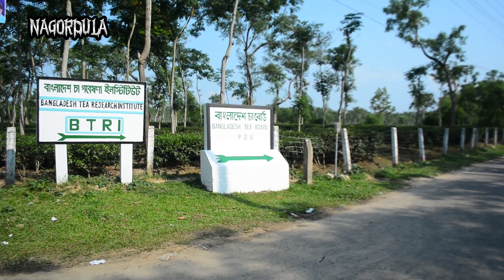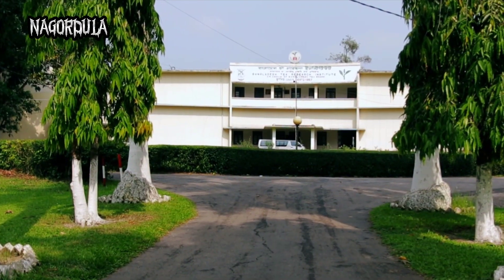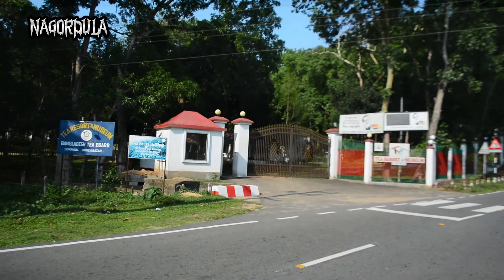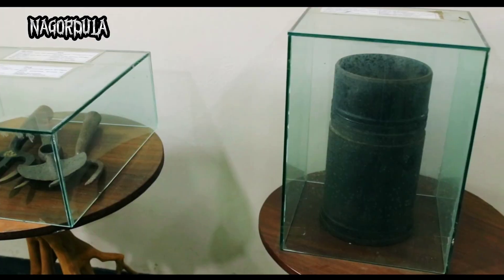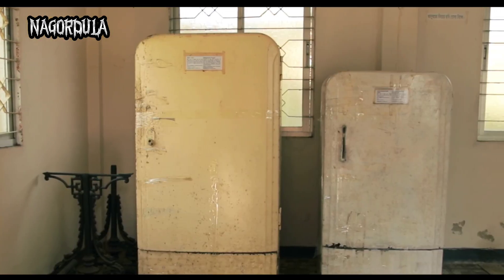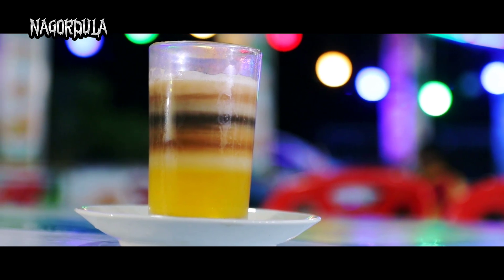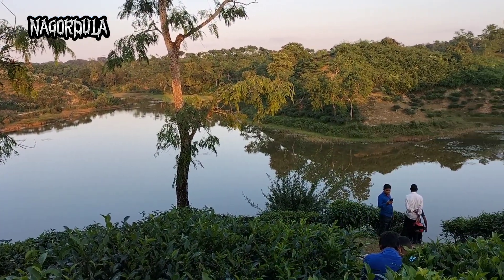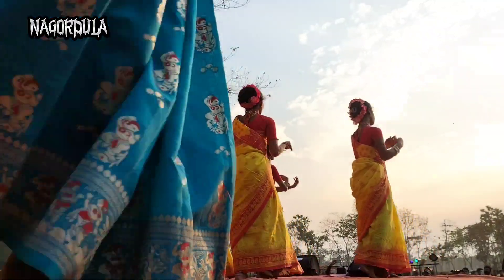SRIMANGAL IS THE CAPITAL OF TEA | Tea Museum - Tea Board | DINSTON CEMETERY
Srimangal is the capital of tea

video- shimul Tarafder
voice - tapos das

Sreemangal Tea | Tea Resort & Museum - Tea Board Resort | Sreemangal Tea Resort and Museum

Srimangal is the capital of tea.  Some high-low hills.  Somewhere flat.  Everywhere is like a ceremony of green.  Only the green carpet of the tea garden is spread around.  Srimangal actually fills the eyes with green.
Inside the tea garden, the sight of the tea maidens picking tea by hand is mesmerizing, the tea maidens work hard all day to pick tea.  Tourists from all over the country come here to see this scene.
After commercial tea cultivation started in the region about 200 years ago, the British came here for tea cultivation.  The British who died while working in this tea garden and their families are buried in Srimangal's Dinston Cemetery.
Srimangal has the only tea research center in Bangladesh.  It is one of the oldest tea research centers of the subcontinent.
There are many tea factories in Srimangal along with the tea garden.  Raw tea picked from the garden is processed here to make tea.
A tea museum has been built around 3 km from Srimangal town.  Tea garden history and tradition, there are many things used by the people of tea garden about one and a half hundred years ago.
Ten colors of tea are available here at Neelkantha Tea Cabin.  which is attractive to tourists.
Inside each tea garden there are fascinating artificial lakes.  The beauty of these lakes attracts tourists.
Tea workers have their own craft and culture.

👍 যদি ভিডিওটি আপনার ভাল লাগে তাহলে অবশ্যই একটা লাইক দিবেন এবং বন্ধুদের সাথে শেয়ার করবেন। আমাদের চ্যানেলের নতুন দর্শক হলে অবশ্যই চ্যানেলটি সাবসক্রাইব করবেন, যদি সাবসক্রাইব করে থাকেন আপনাকে ধন্যবাদ।

👉   ANTI-PIRACY WARNING   👇👇👇👇
This content is Copyright to Nagordola Film & Lifestyle. Legal action will be taken against those who violate the copyright of the following material presented.